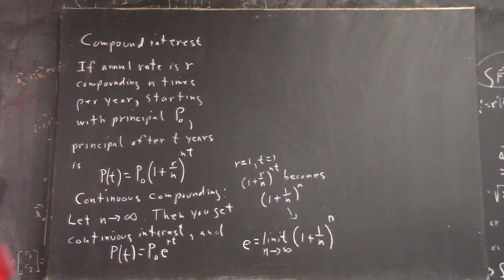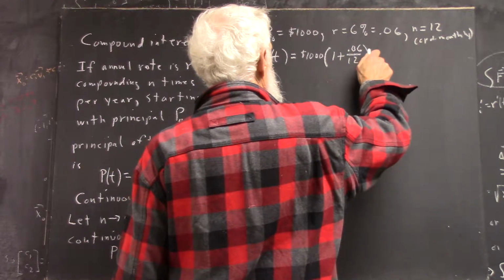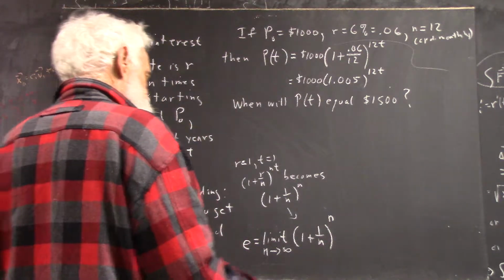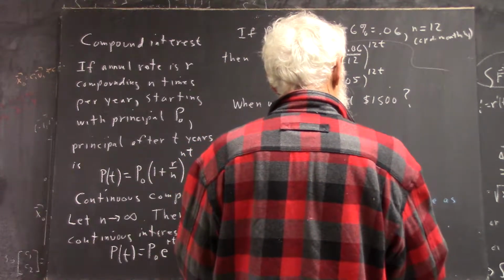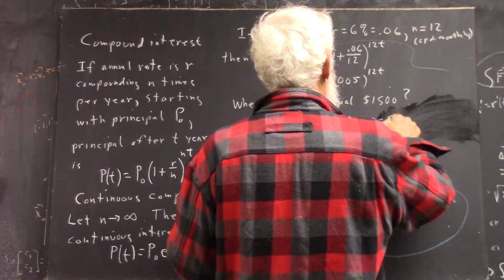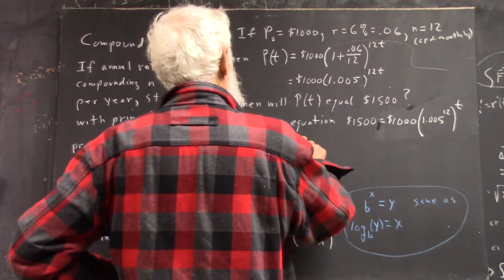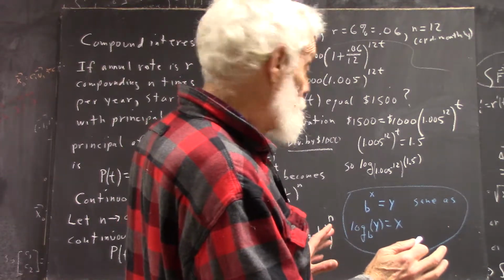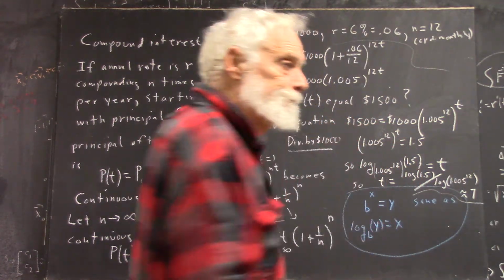dagMCR 3649 thousand dollars at 6 percent compounded monthly time to reach 1500 dollars solve usin